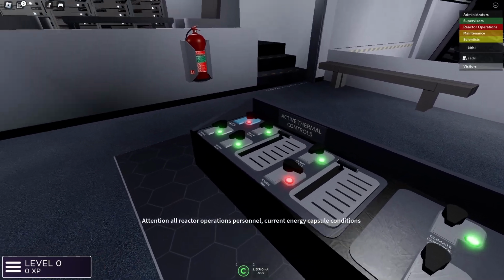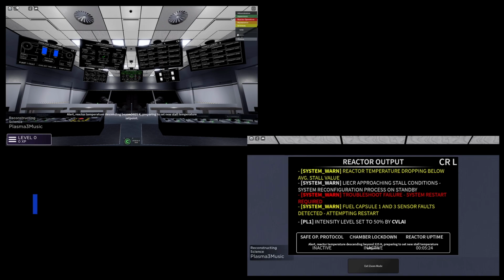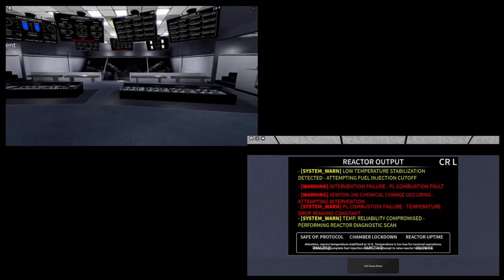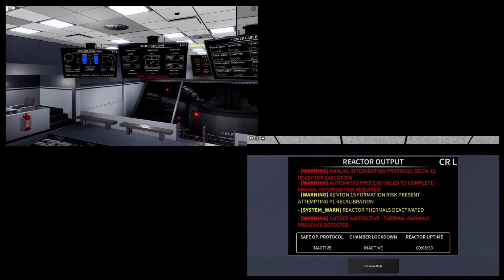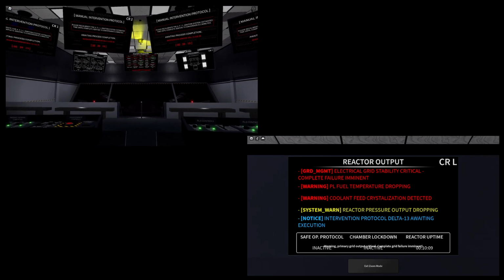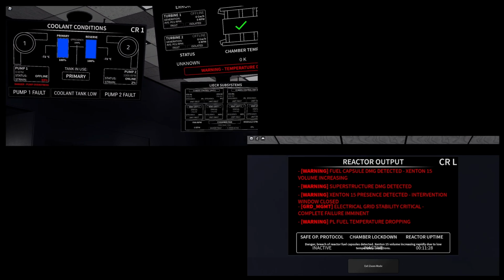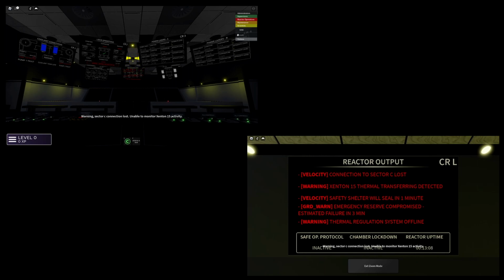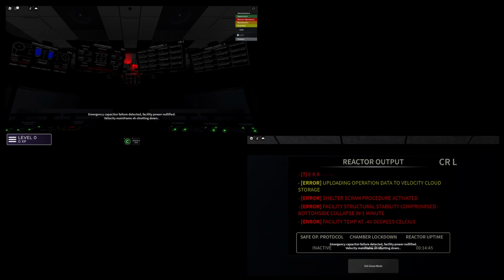[NSMRS] Thermodynamic Anchoring/Delta 13 Returns! (2024 Recording)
The infamous Thermodynamic Anchoring is back in NSMRS in a *surprise hotfix*, now with automated activation without the need to manually activate and update the game. Alongside some other changes, Fuel Capsules 1 & 3 failed...again... What could go wrong?

Notes:
- This can ONLY be activated during December or January
- Delta 13 is STILL NOT be able to be activated

Recorded on January 4th, 2024 (yes I literally recorded and made it in one day)

I do not comprehend of any copyrighted music that was played in the video. Nova has a playlist specially for this event here:

Timestamps:
0:00 - prepping for TA
1:25 - phase 0
2:23 - phase 1
5:54 - delta 13 activation window
8:05 - phase 2
9:48 - phase 3